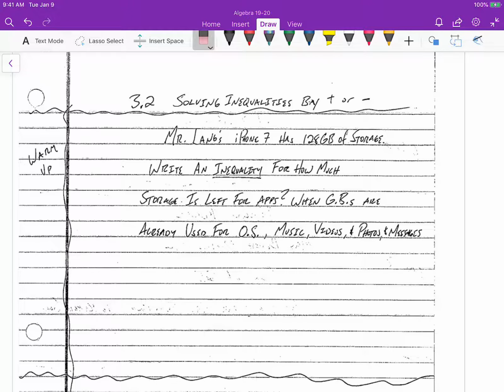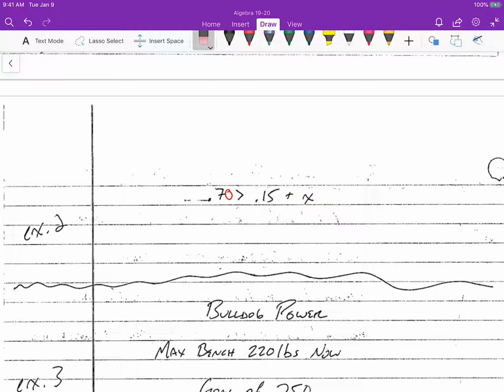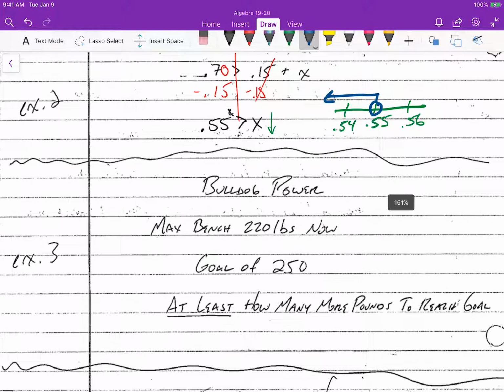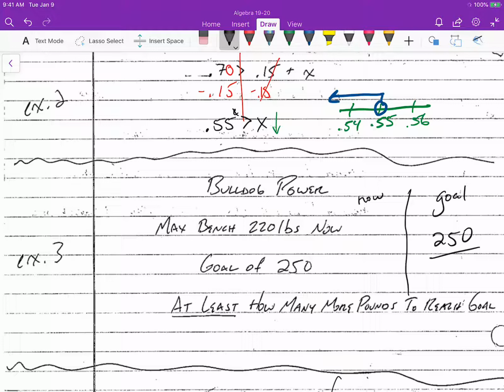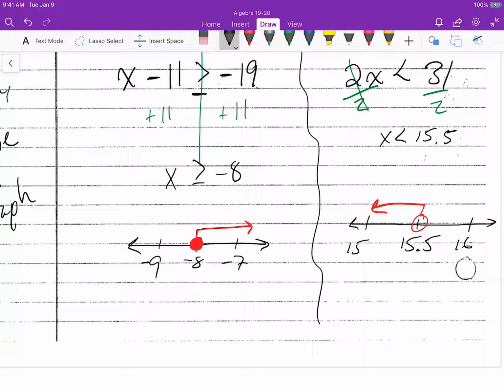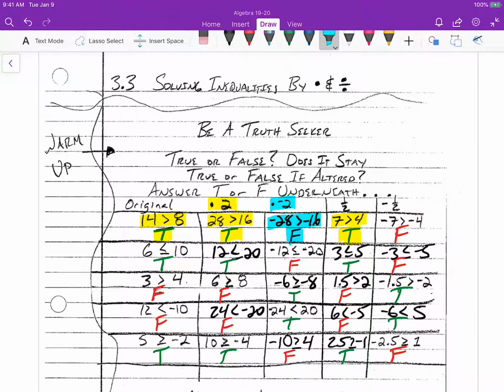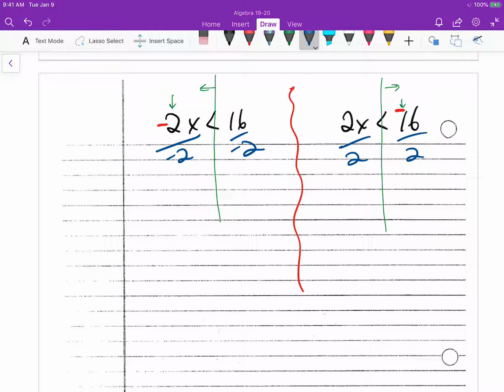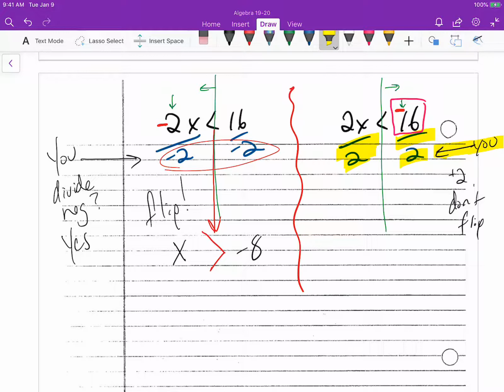3.2 & 3.3 VIDEO NOTES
Here is a quick Run-Down of the new inequality lessons!  Sorry it's quick, we will pick up the pieces when I'm back!